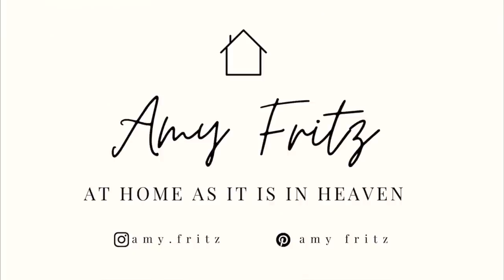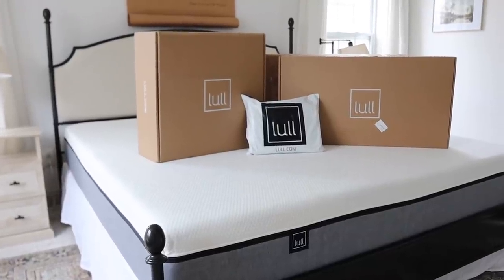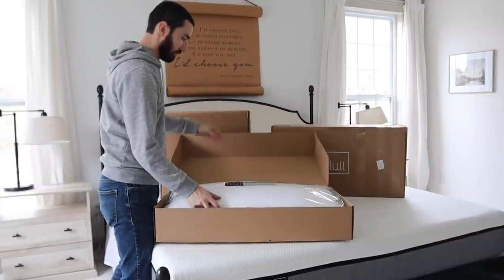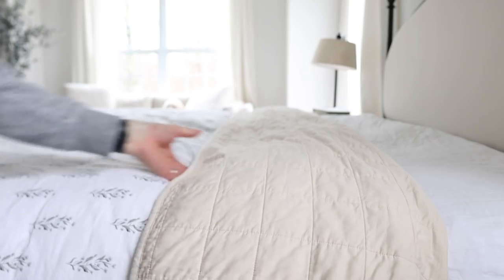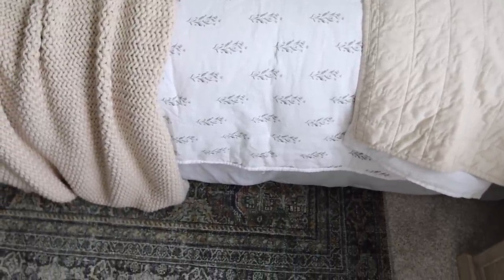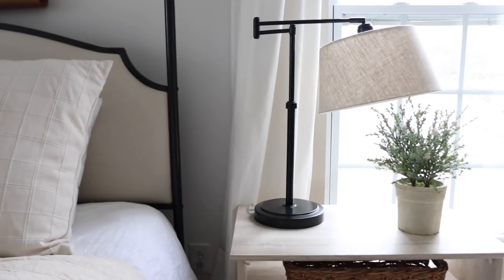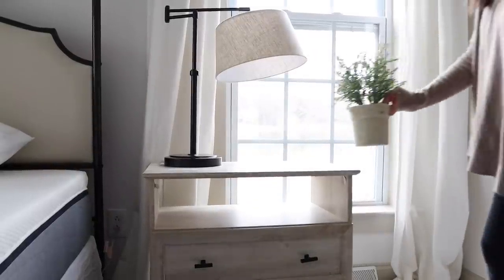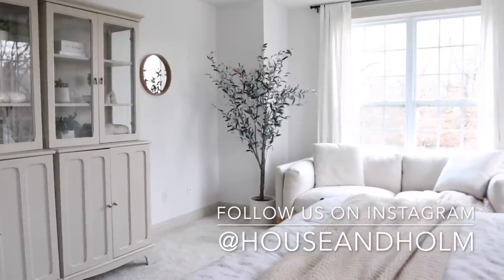SPRING HOME DECOR IDEAS AND INSPIRATION | DECORATE WITH ME | MASTER BEDROOM REFRESH | HOUSE + HOLM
Friends, we LOVE our Lull Mattress! It has changed the way we sleep! From the motion isolation and cooling gel-infused layer to the fact that they're CertiPUR-US certified (no harmful chemicals or ozone depleters), we couldn't be happier with this mattress (and their super cozy bedding too)!

🪴 Thank you so much for being here! As we anticipate Spring's arrival, we wanted to give our bedroom a little refresh! After swapping out our bedding, sprinkling in a few pops of green and making a few subtle decor changes, we are so happy with how it turned out! The items shared in today's video are linked down below.

Euro Windowpane Pillow
Chunky Knit Throw Blanket
Flowering Thyme Pot
Green Lumbar Pillow
Artificial Olive Tree
Cozy White Cottage Seasons Book
Scroll Over Bed - Cottonwood Shanty